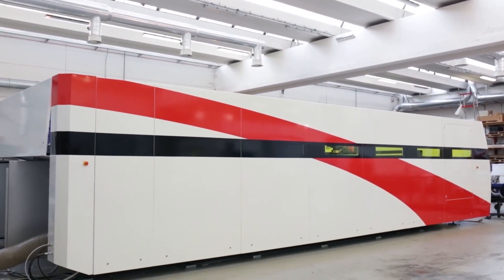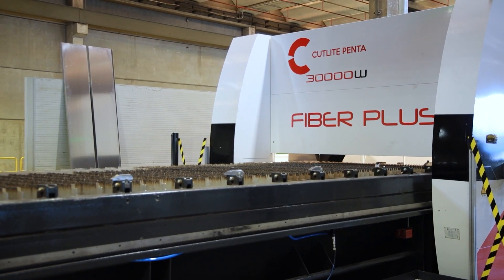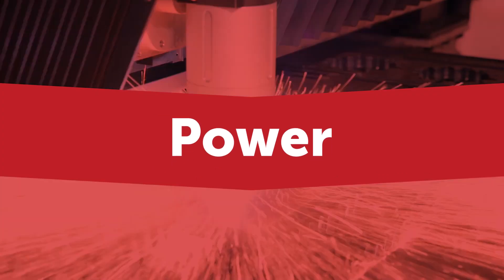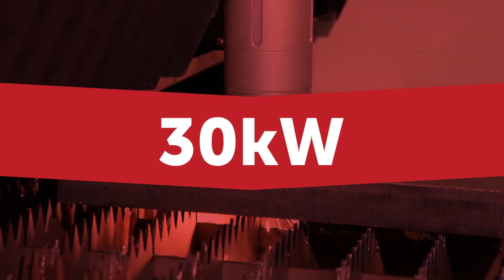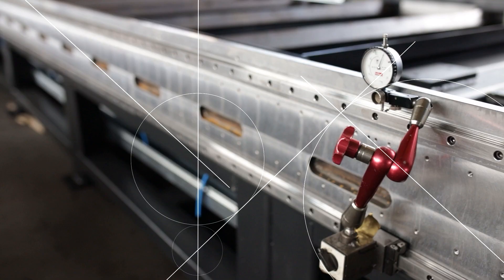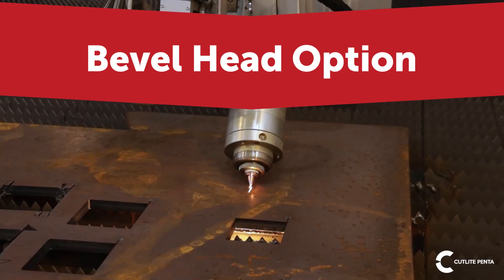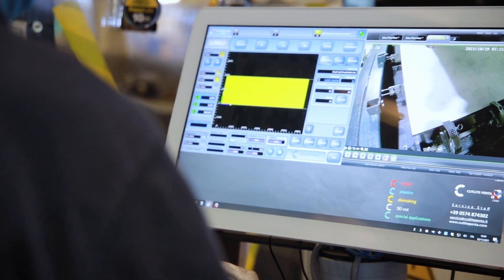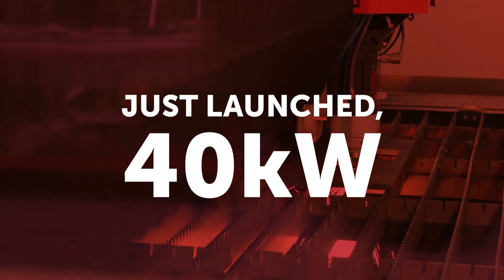Cutlite Penta PLUS 30 kW available through Ficep UK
Cutlite Penta PLUS offers laser precision cutting and power up to 30kW. Working area up to 15m x 3m. Penta’s PLUS laser system for metal cutting with 30kW of power is available to the UK market through Ficep UK.